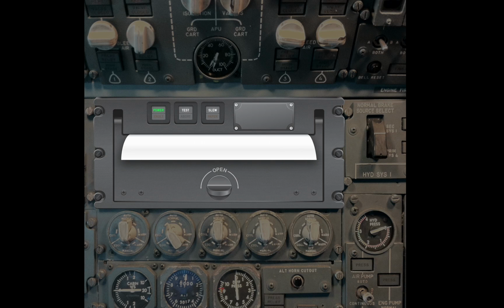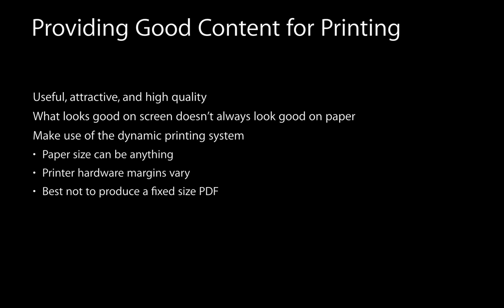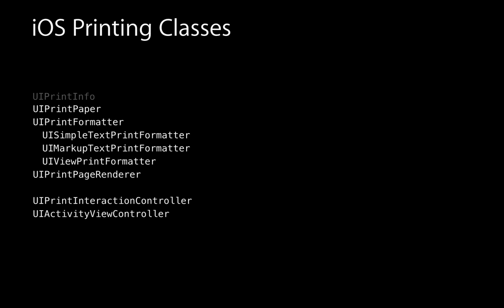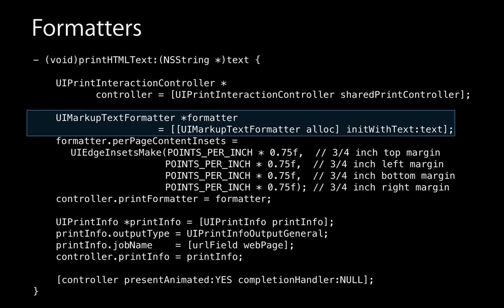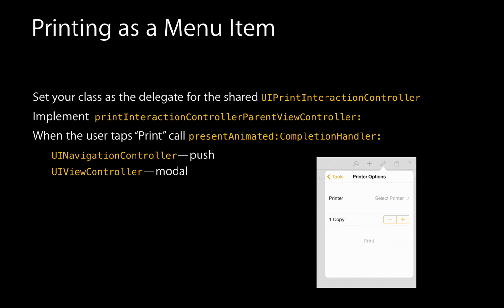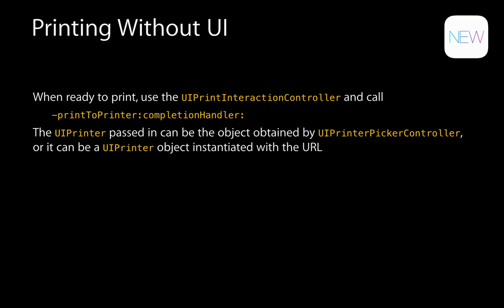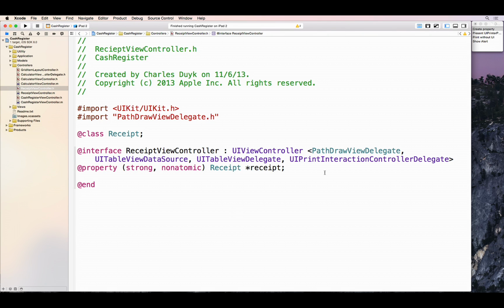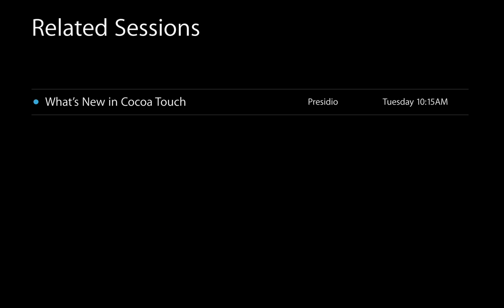Adopting AirPrint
AirPrint is widely supported by all the well-known printer companies. Learn how quick and easy it is to support AirPrint in your app. Discover what's new and improved in the iOS printing system.